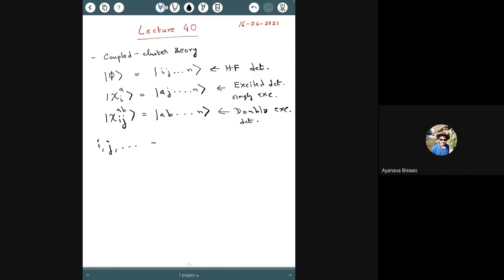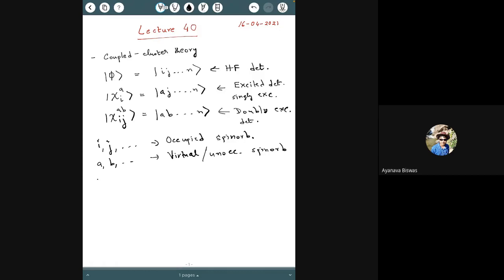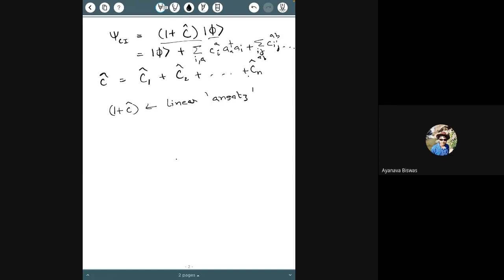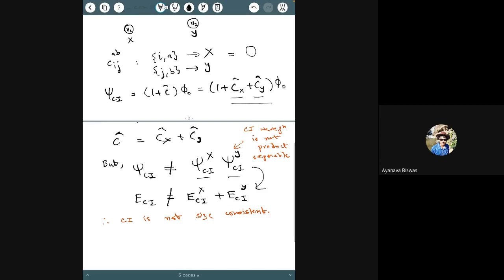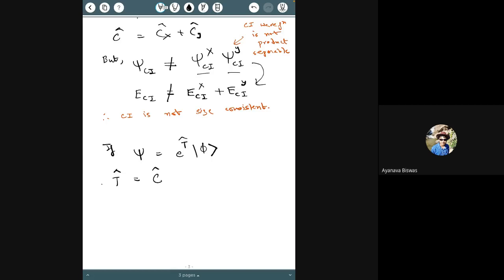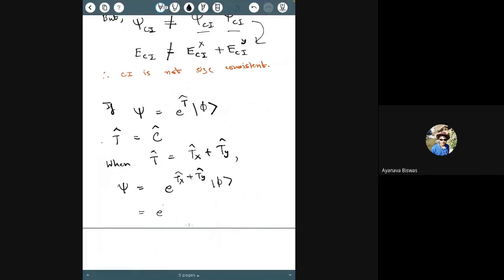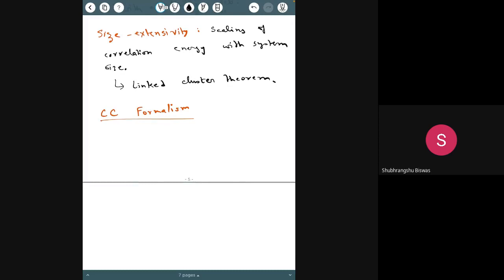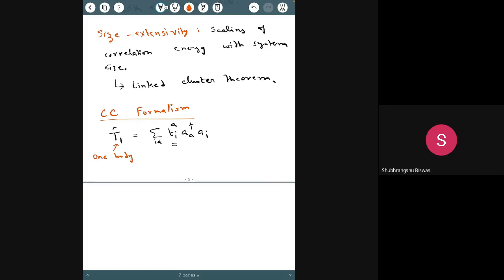Research Methodology 16-04-2021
Course CH4207, IISER, Kolkata, Spring 2021
by Prof. Balaram Mukhopadhyay and Dr. Sangita Sen